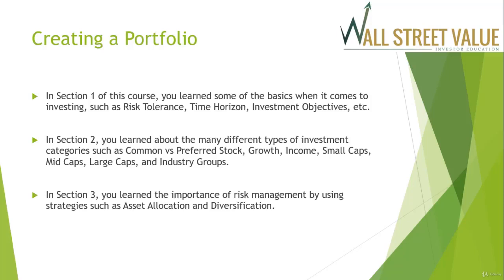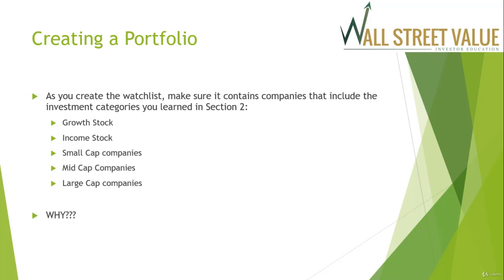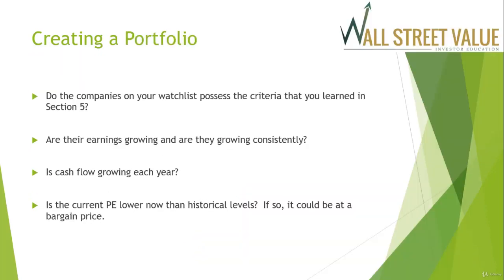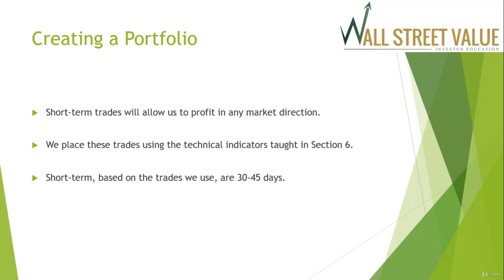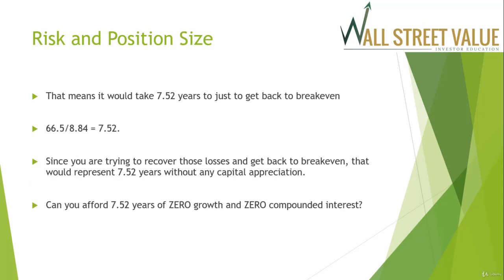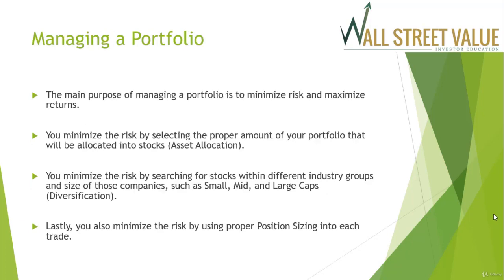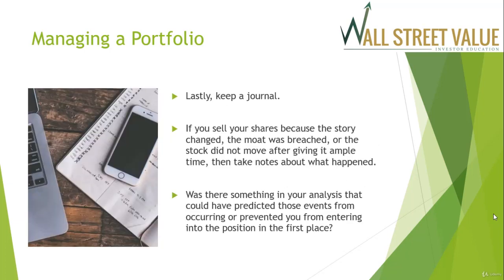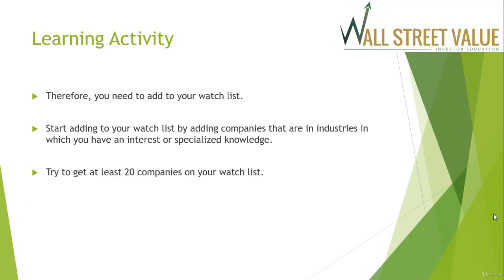Managing a portfolio of stock market